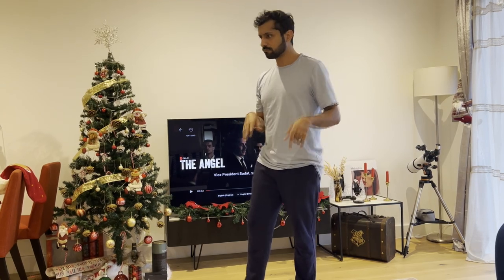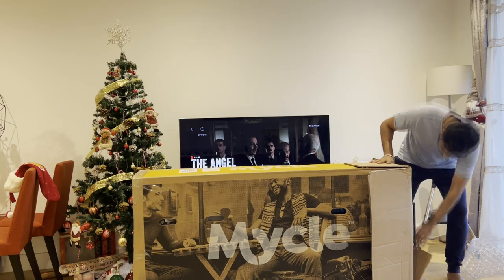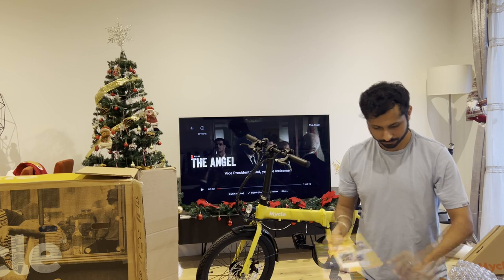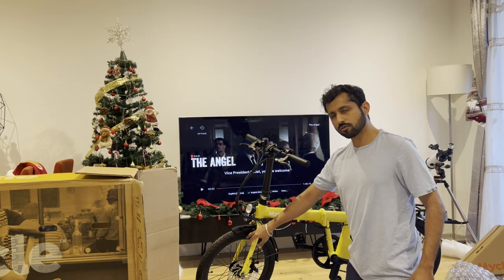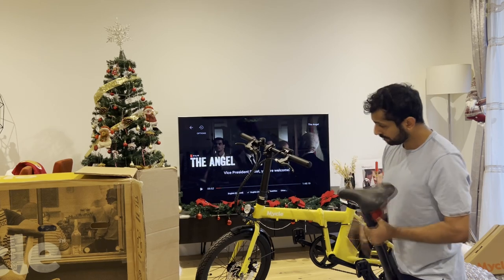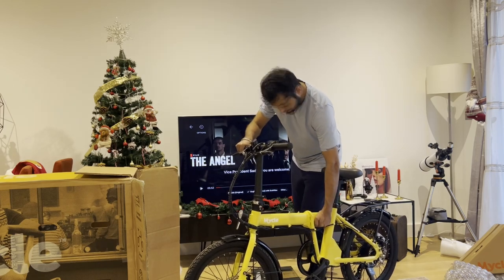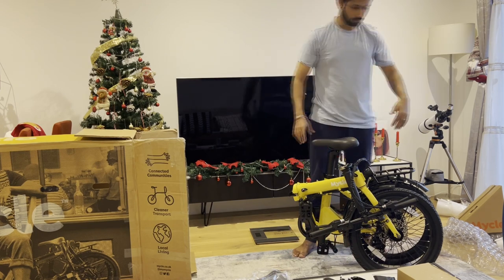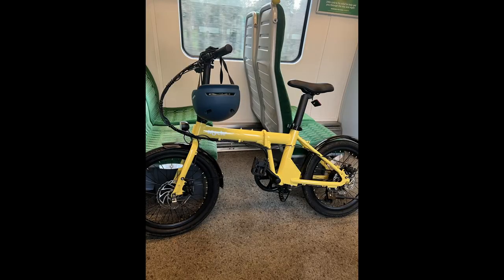Unleashing the Power: Unboxing the Ultimate Electric Bicycle! in London with Ankur Sharma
Electric bicycles are rapidly gaining popularity around the world and for good reason. These innovative machines combine the convenience and ease of a traditional bicycle with the power and speed of an electric motor. With an electric bicycle, you can effortlessly conquer hills and cover long distances, all while enjoying the fresh air and exercise of cycling.